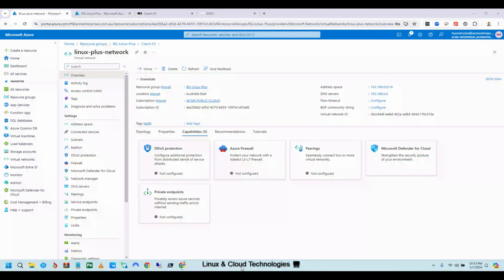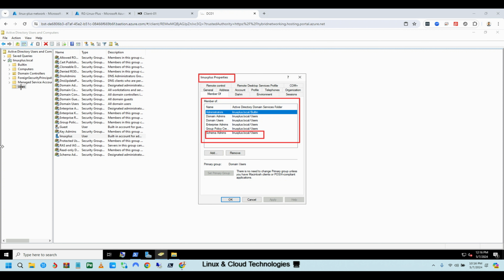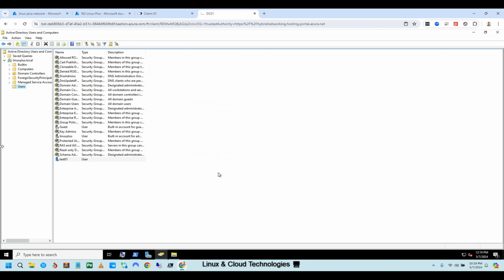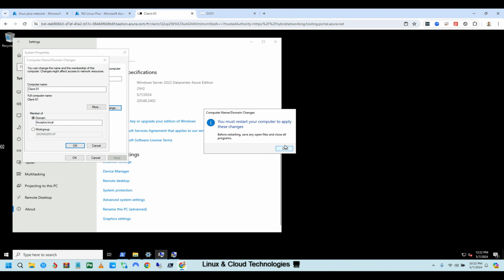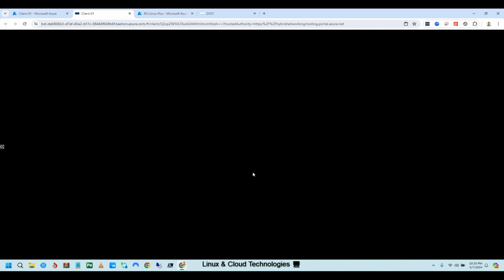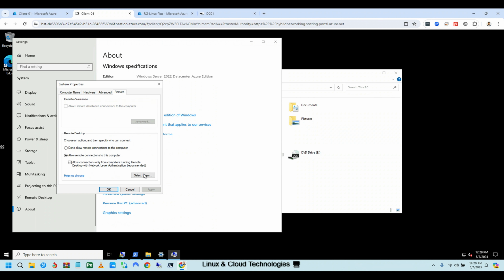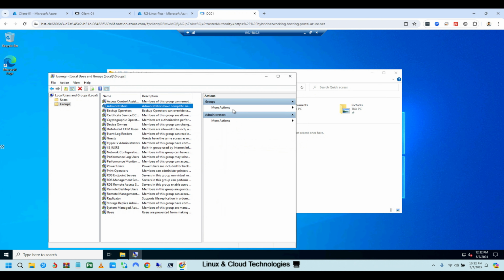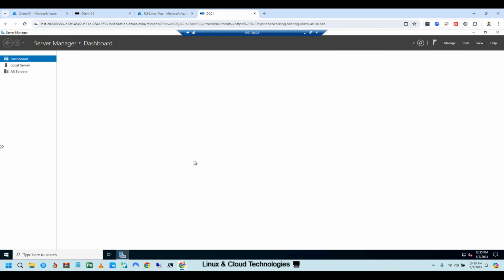Domain Join Window's VM In Azure To Active Directory And Manage Permissions On Server Practical 💻 😎.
This video explains joining windows server to the active directory, a domain controller running in Azure, fully practical with examples, also managing permissions on windows server.